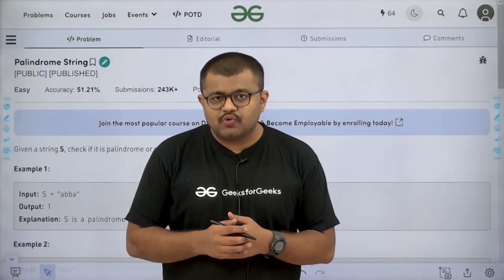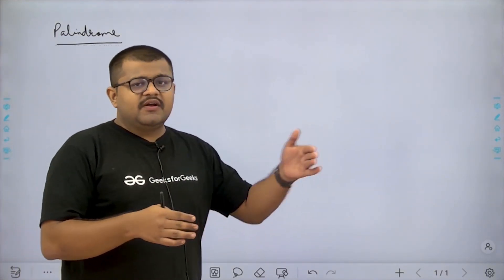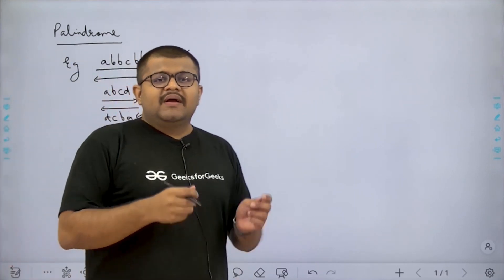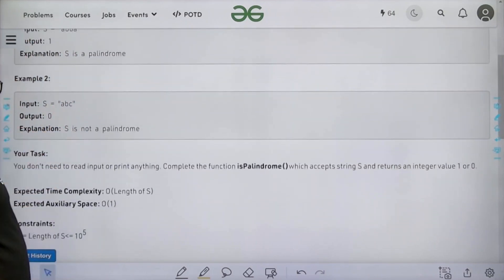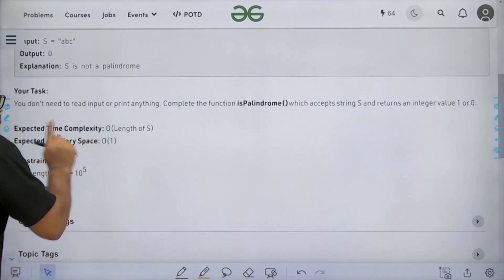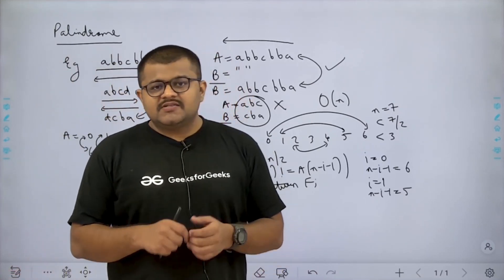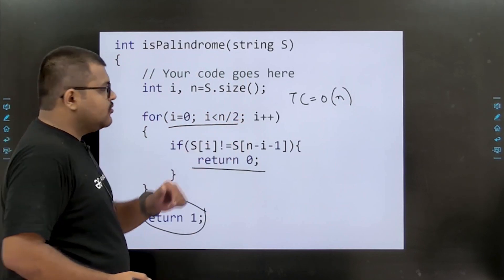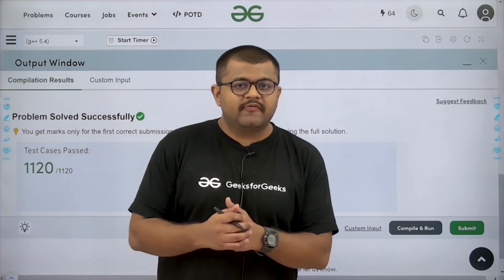GFG POTD: 25/08/2023 | Palindrome String | Problem of the Day GeeksforGeeks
So come along and solve the POTD of 25th August 2023 with us!